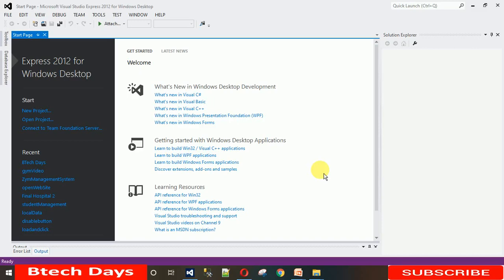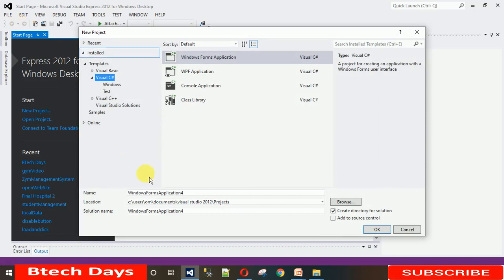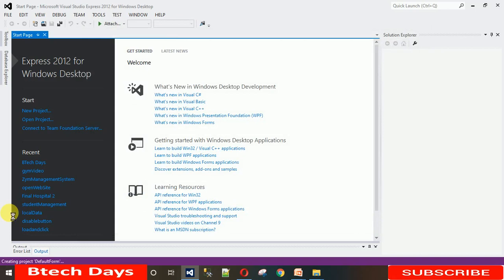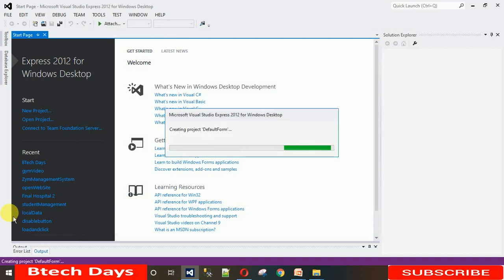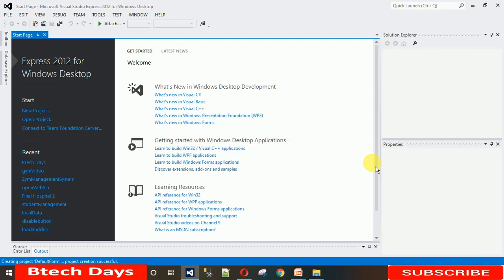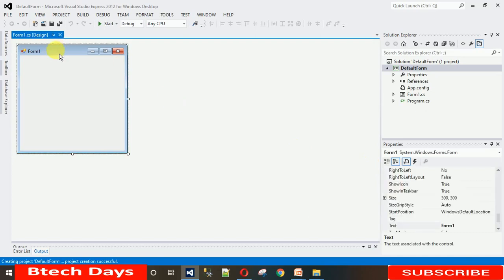How to Change the Startup Form in C# project